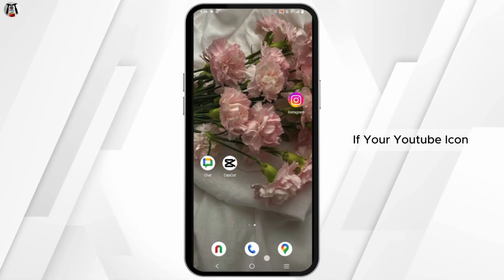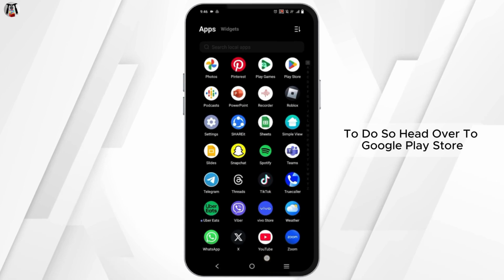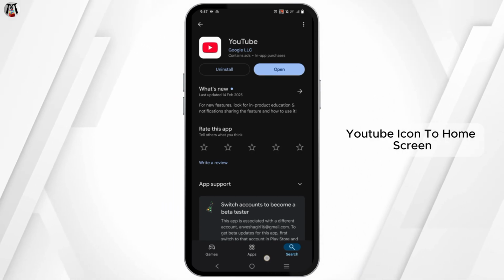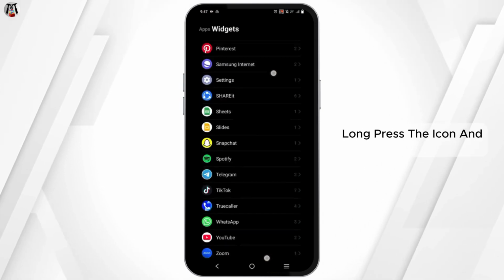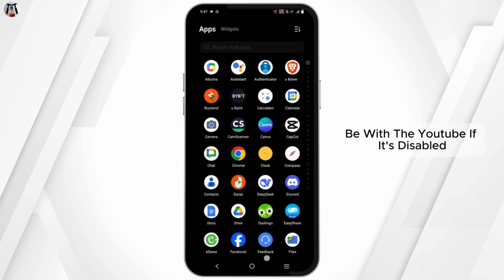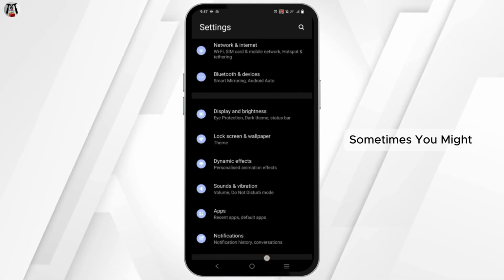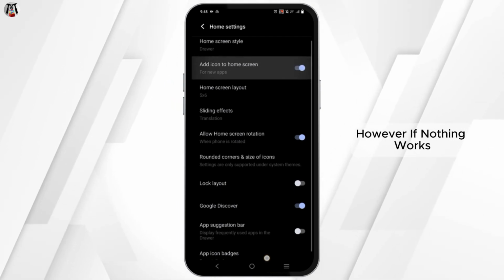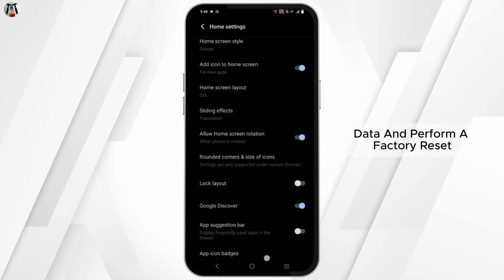How to Fix YouTube App Icon Not Showing on Android (SOLVED)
If the YouTube app icon is missing from your Android device, follow these steps to restore it:

0:05 - Check App Drawer & Search for "YouTube"
0:10 - Restart Device, Reinstall YouTube, or Reset Home Screen Layout

If the issue persists, clear cache from **Settings  Apps  YouTube** and restart your device.